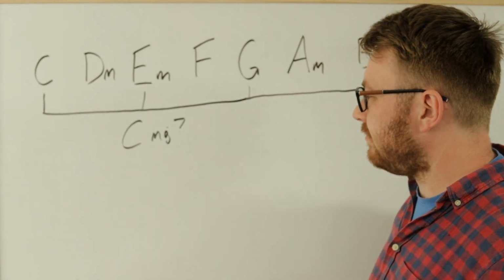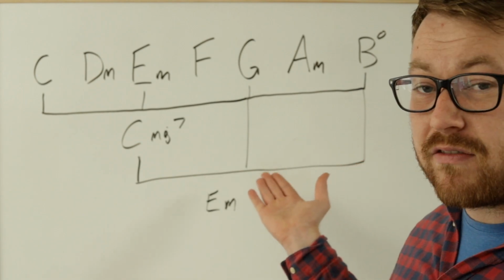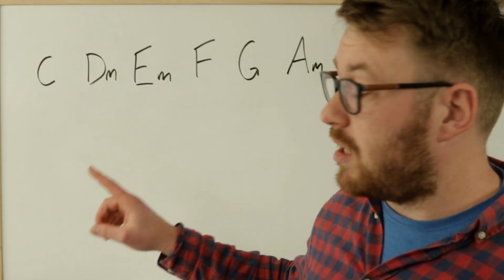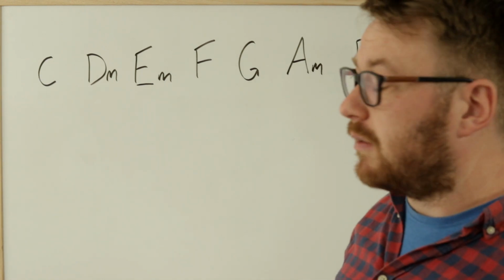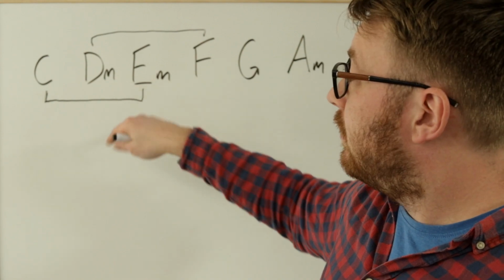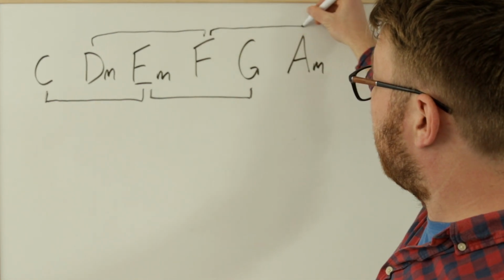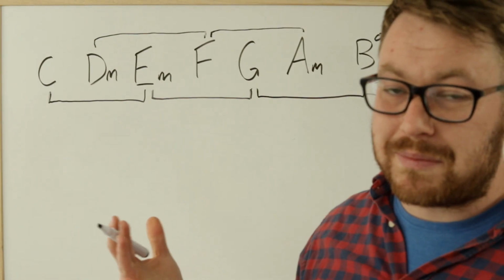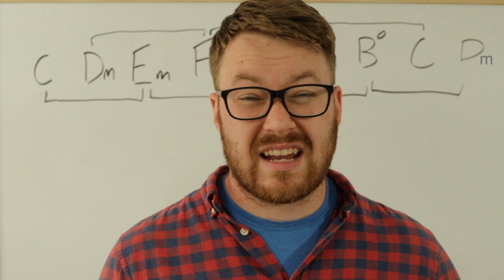Which chords go together? Guitar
The theory behind why chord work and which chords go together for guitar and all music.
This lesson is taken from my Creative songwriting course. It's designed to help you write creative and original music. Part of that is to understand why people tend to use the same old chords over and over again.